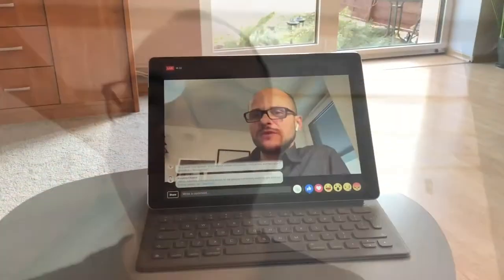[vlog #40] OMG, Tomek deleted one of our microservices!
Andrzej Krzywda

Arkency (the company I'm founder and CEO)